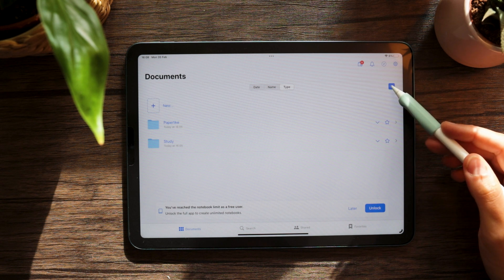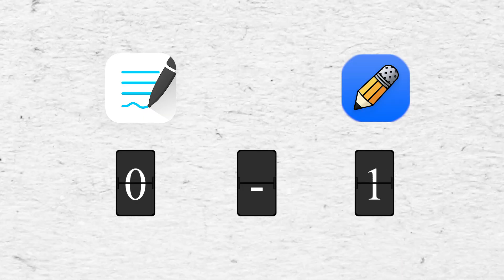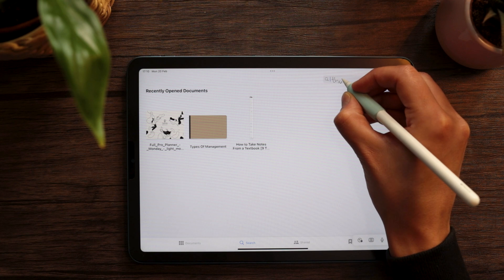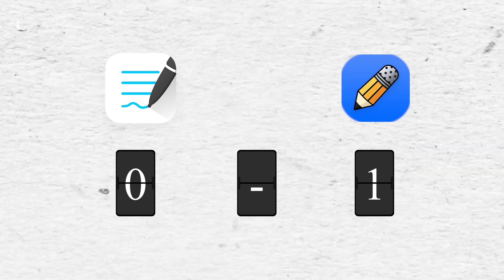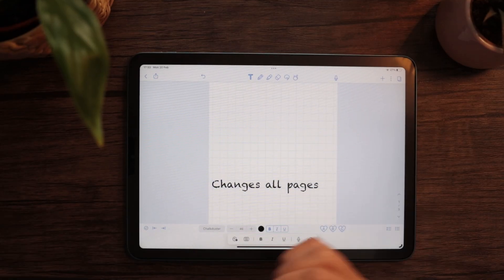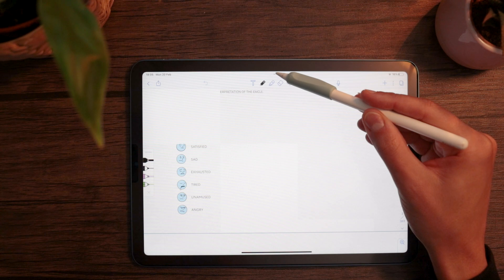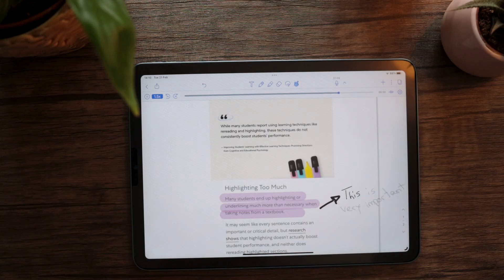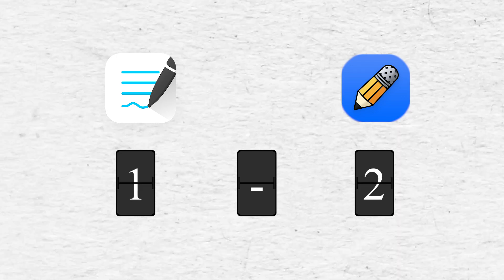GoodNotes vs Notability - which is better in 2023?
For over ten years, Notability & GoodNotes have been at the forefront of the digital note-taking world, each offering unique features that make them stand out from the competition. As passionate note-takers ourselves, we at Paperlike appreciate both of these apps, but we know that many of you are wondering: WHICH IS BETTER?

So, if you're in the market for a new note-taking app and can't decide between GoodNotes and Notability, let us help you find the perfect fit.

Intro: 00:00
User Interface: 00:23
Document Management: 02:16
Taking Notes: 05:00
Extra Features: 07:41
Backup & Sharing: 09:33
Pricing & Updates: 11:28
Final Verdict: 13:08
Outro: 13:51